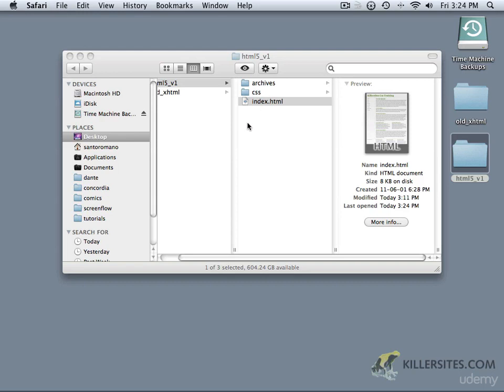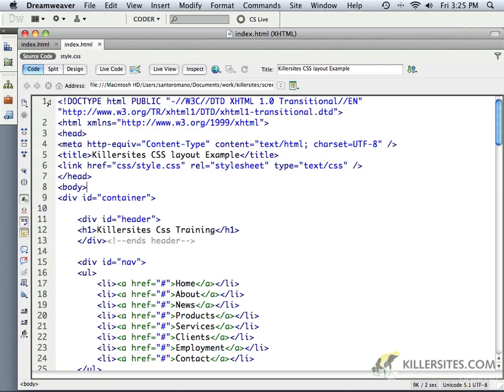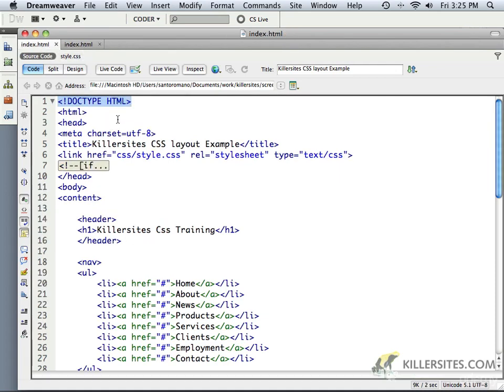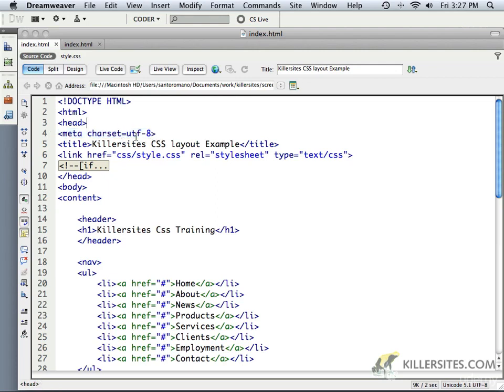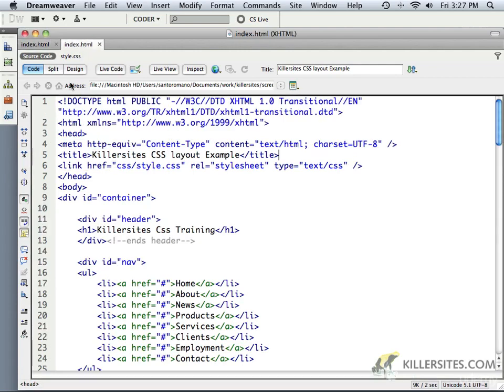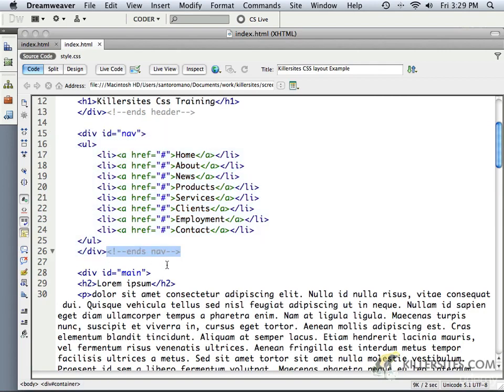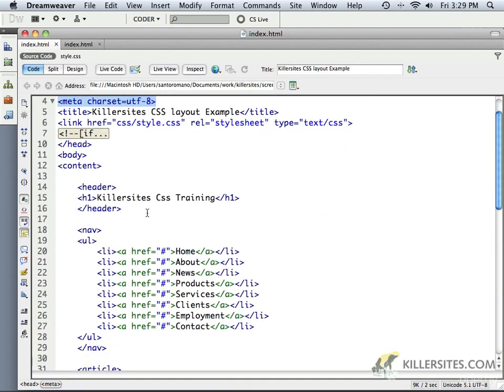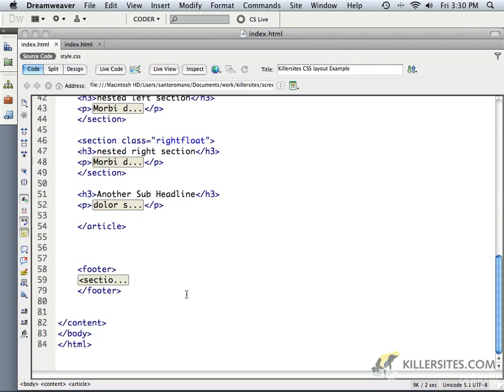049 XHTML vs HTML5